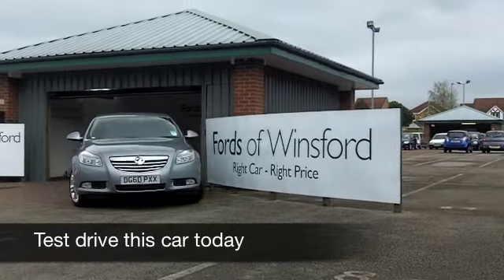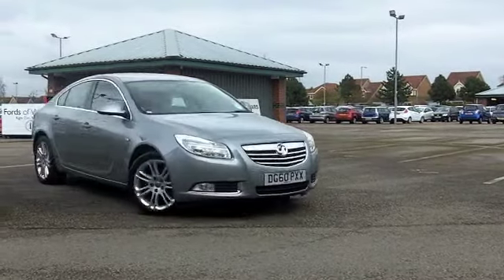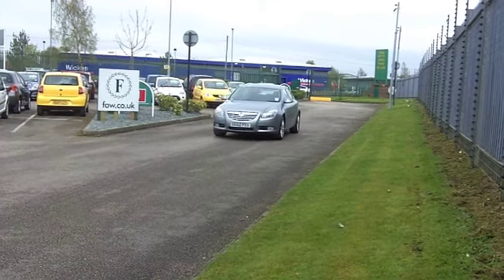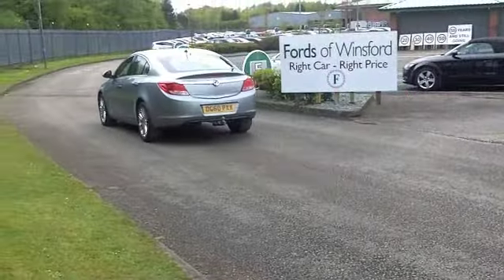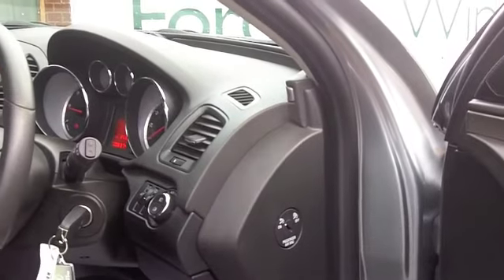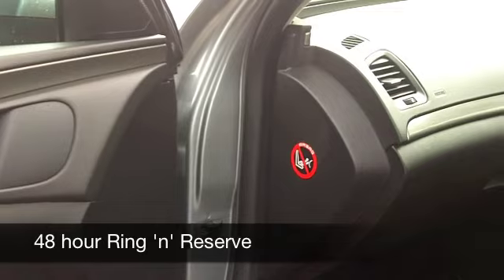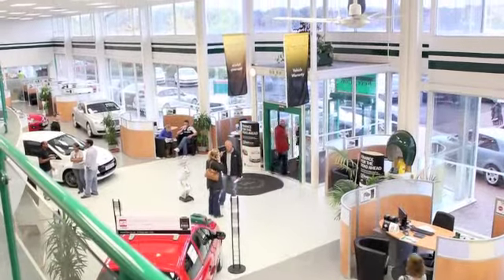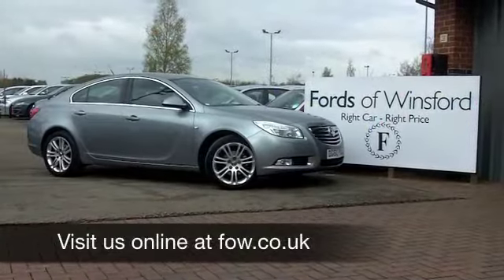VAUXHALL INSIGNIA DIESEL HATCHBACK (2010) 2.0 CDTI EXCLUSIV [160] 5DR - DG60PXX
DETAILS:
First registered: 17/09/2010
Current mileage: 35000
Registration: DG60PXX
Colour: SILVER

FEATURES:

This used car is for sale at Fords of Winsford Car Supermarket in Cheshire, UK